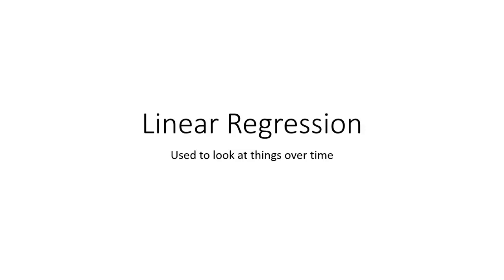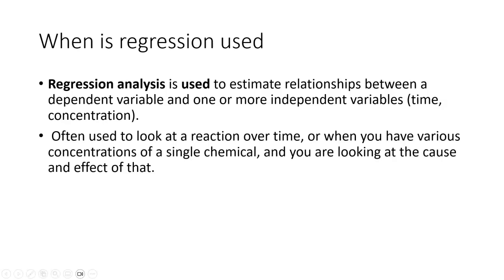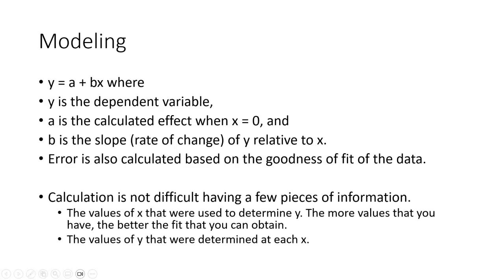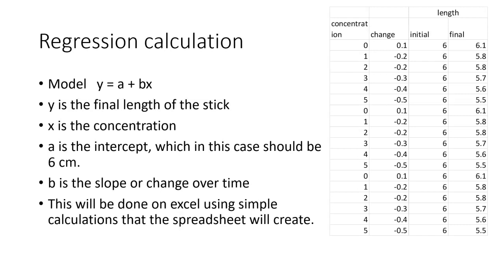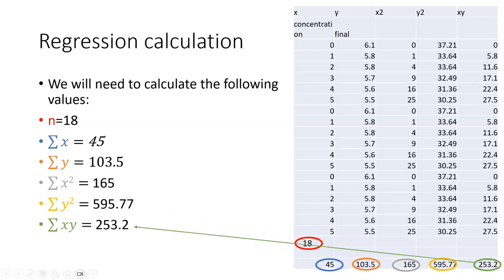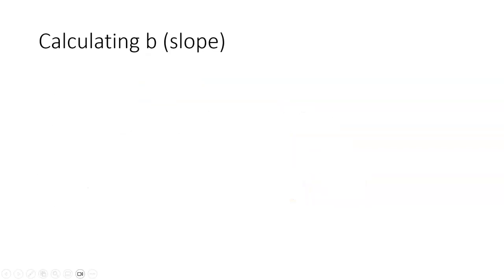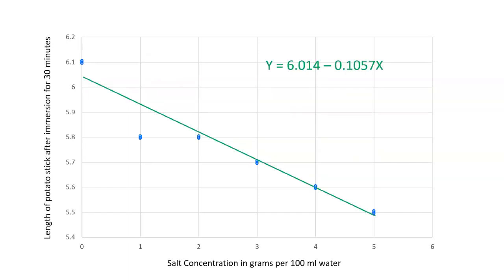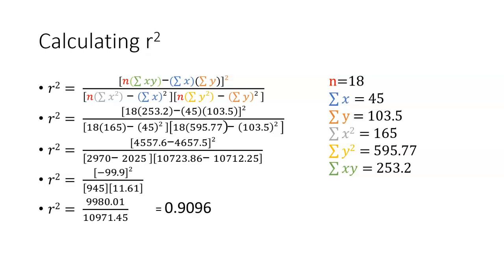Linear Regression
Short tutorial about regression and how to calculate intercept, slope and goodness of fit. Regression is done using 1 independent variable, 1 dependent variables and shows cause and effect.

This is part of a series on linear models for analysis of data.